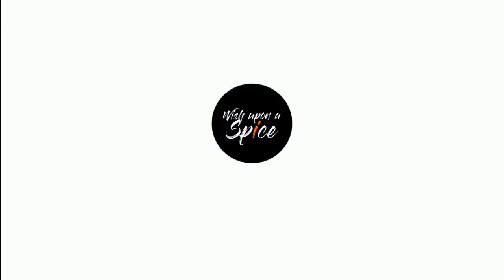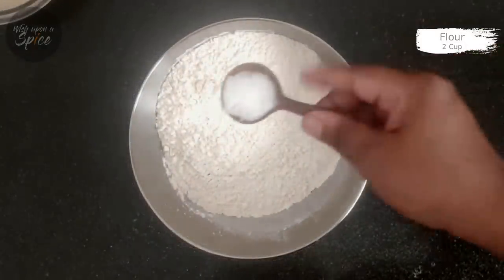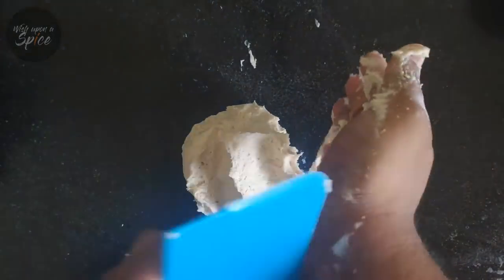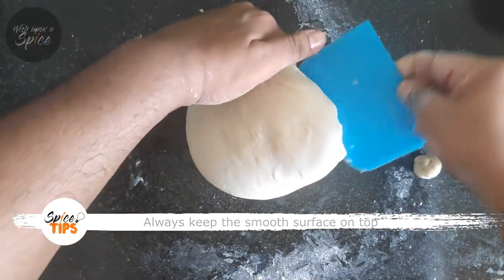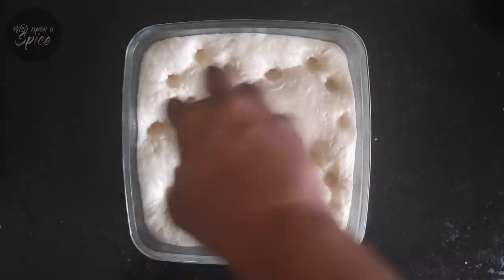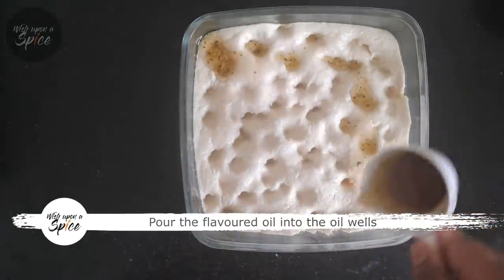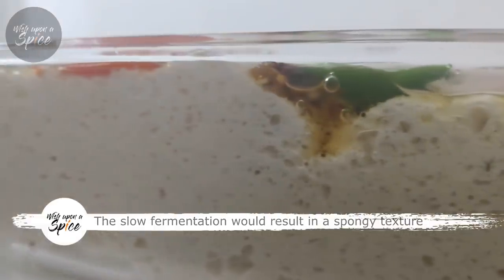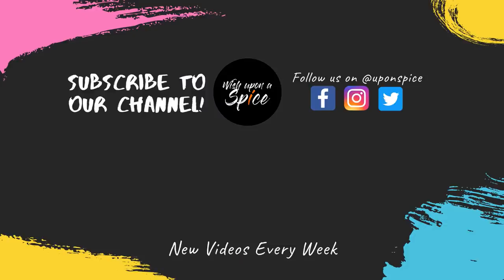Focaccia | How to Make Focaccia | Tomato Onion Focaccia | Easy Focaccia Recipe | Masala Bread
This edition speaks about how to make Focaccia, the  flat oven-baked Italian bread. This easy tomato onion focaccia recipe is simple to follow, and makes a great table bread, that can be had own its own or as a side to many meals.

This video also discusses the finer points of the dough similar in style and texture to pizza dough.

Simple but effective tricks have been used to reduce cooking and prep time. The video small steps that can be used while making this bread and this will surely help in getting the perfect Focaccia every time.

This Bread was prepared during Covid19 lock-down with limited ingredients available in the kitchen, and with limited hardware to film the process. The main purpose for this video was to promote the idea "Less is More" and amazing dishes can be made with the simplest of ingredients, what one needs is imagination.

Bengali VoiceOver : Coming soon
Hindi VoiceOver : Coming Soon

Flour (all purpose / bread flour) : 2 Cups
Salt: 1 Tsp
Water: 1 Cup
Sugar: 1 Tbsp.
Dry Yeast: 1 Tsp
Olive Oil: 100 ml
Italian Seasoning: 1 Tsp
Chili Flakes: 1 Tsp
Garlic: Few Cloves
Bell Pepper: 20 Gms
Tomato: 20 Gms
Onion: 20 Gms

Knife Used by me
Induction Cooktop used by me
Glass Baking Tray